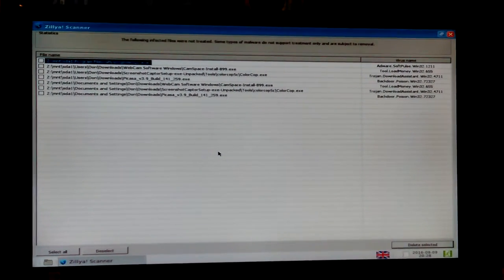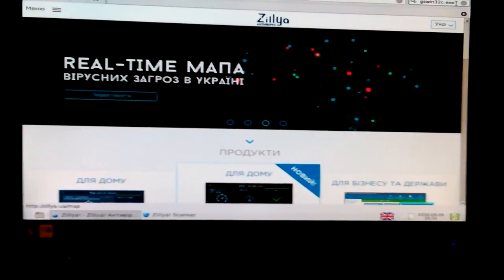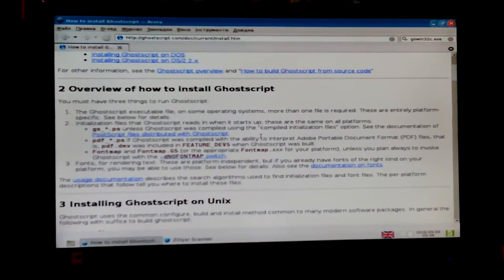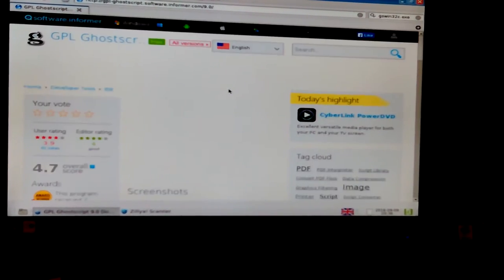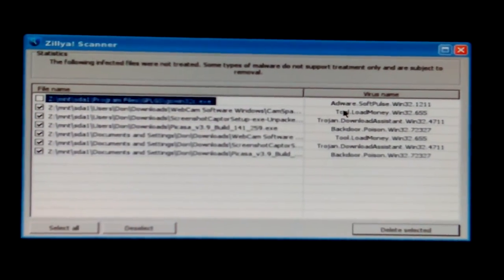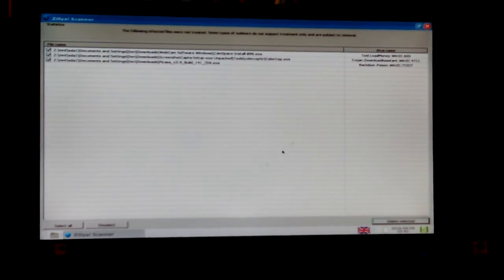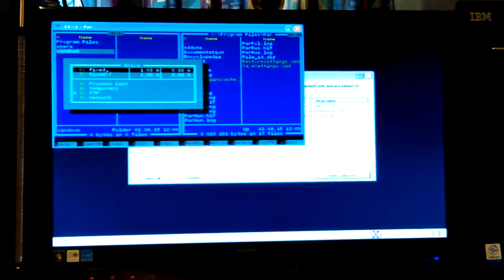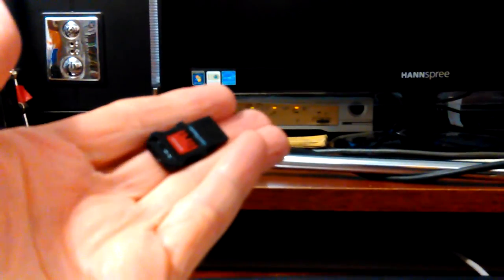VID_20160909_122838.mp4 Don's Computers Phones and Software How To and info Don Bishop